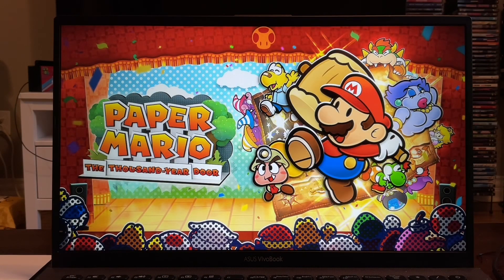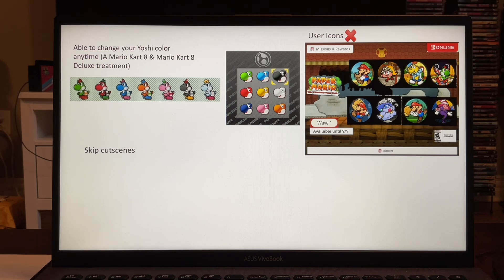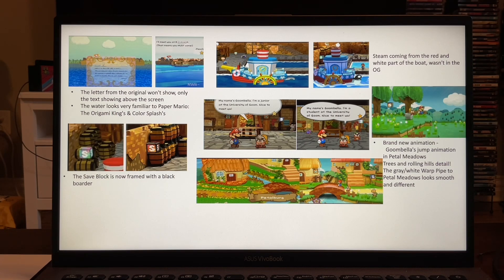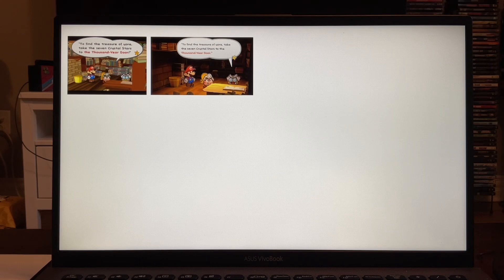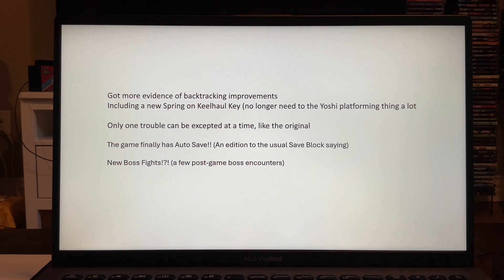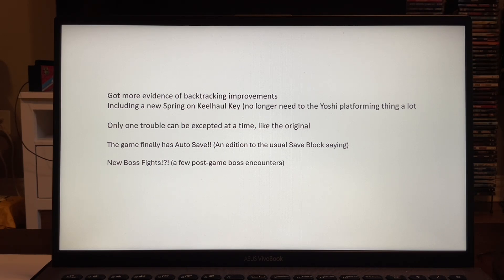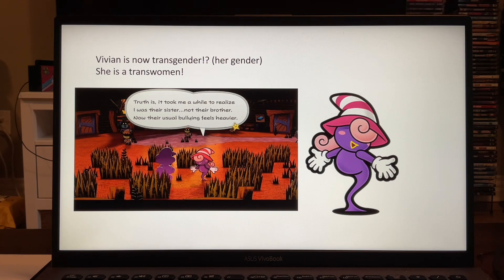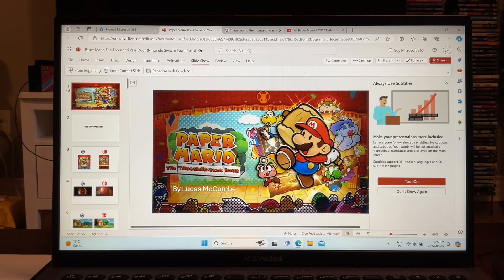Discussing About the Paper Mario: The Thousand Year Door Remake/Remaster by PowerPoint!! (Pt 2)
Tomorrow’s the day Paper Mario: The Thousand Year Door remaster/remake finally releases!!!, I would like to chat more with you guys discuss about the new changes, comparisons, and more by PowerPoint part 2! There’s so much exciting new changes coming our way tomorrow!! Since I finally beating the entire OG game version Saturday, I am prepared. Hope you guys enjoy this video.

Music
Petal Meadows - Paper Mario: The Thousand Year Door